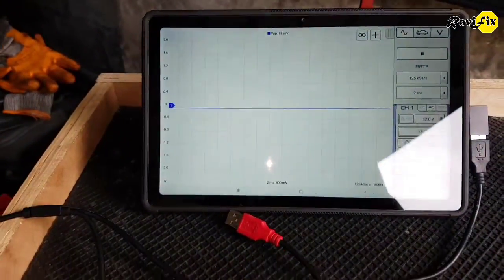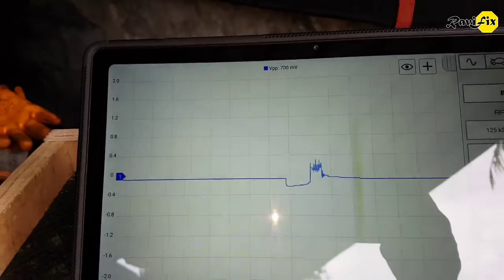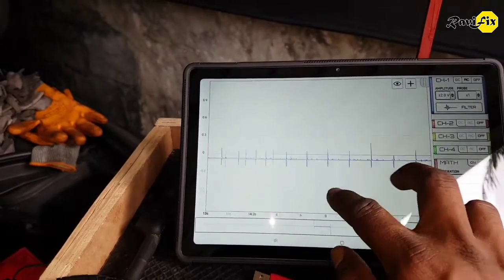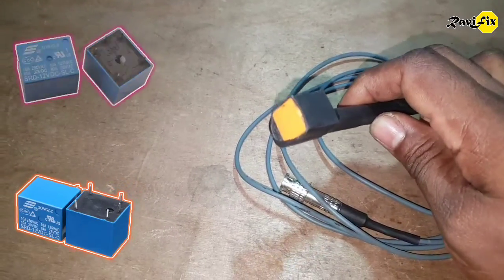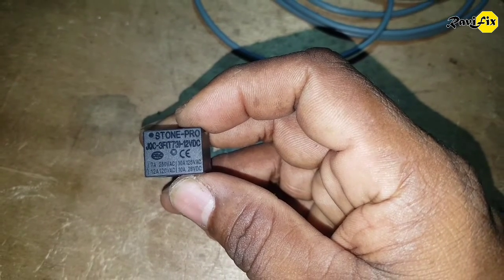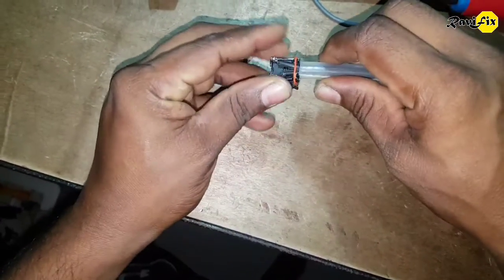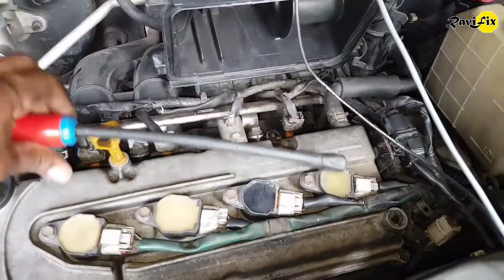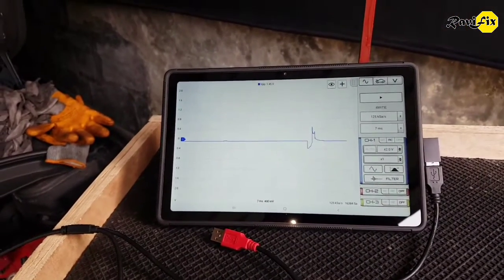Make a Handy DIY Secondary ignition probe for Coil on Plug waveform testing for automotive diagnose.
in this video you will find how to make a handy DIY secondary ignition COP probe. simple and low cost but perfectly work. try it your self.